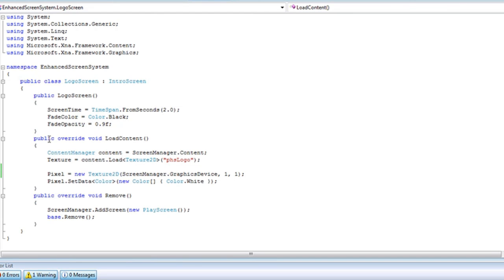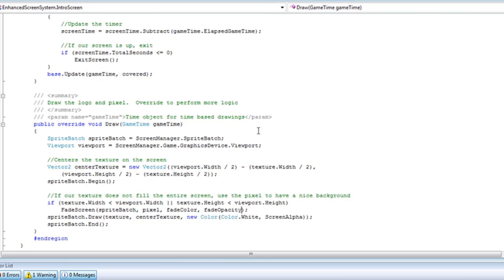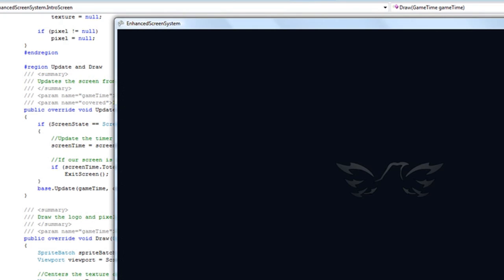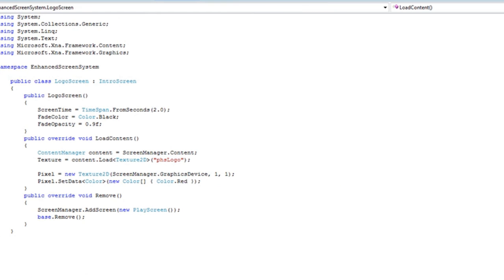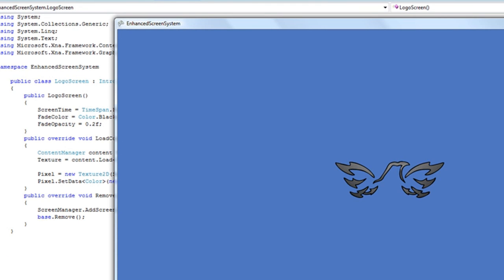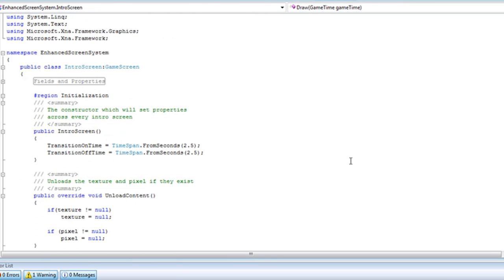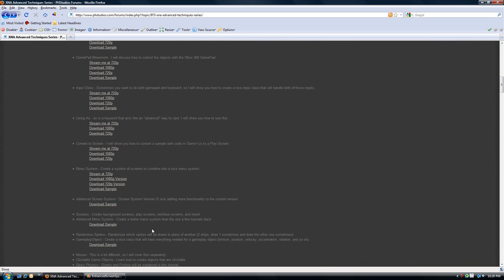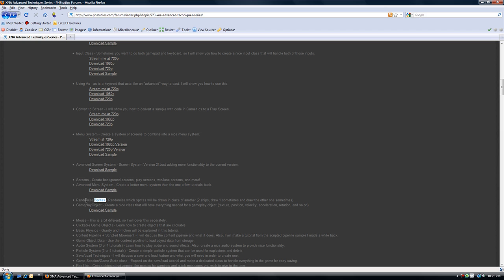XNA AT - Enhanced Screen System Part 2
In this tutorial, I explain how to build on our very basic screen system that has been around since the Space Shooter PDF tutorial.  We will add some basic functionality to make the system better.  Part w of 2